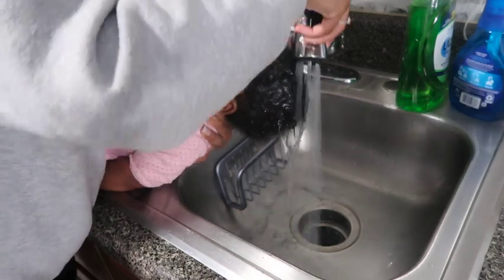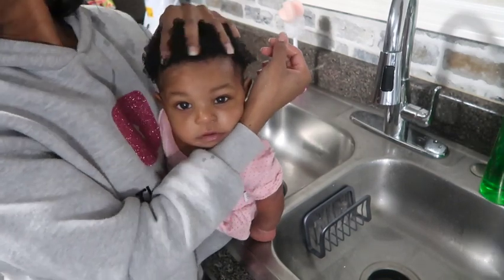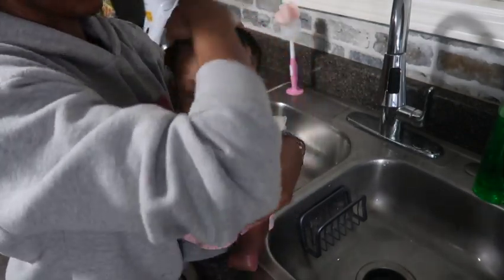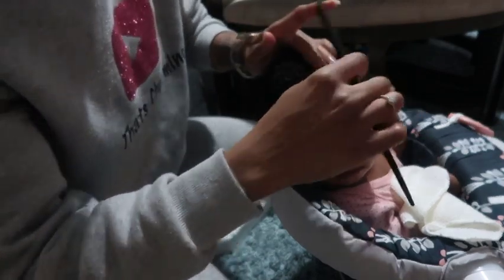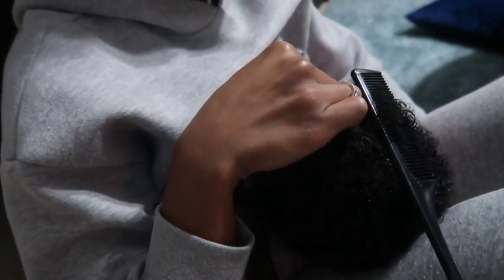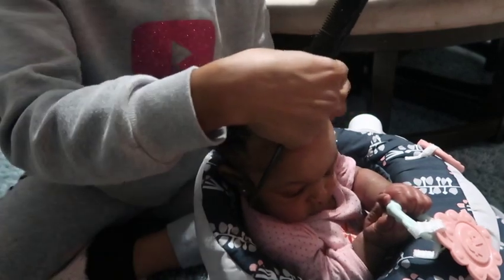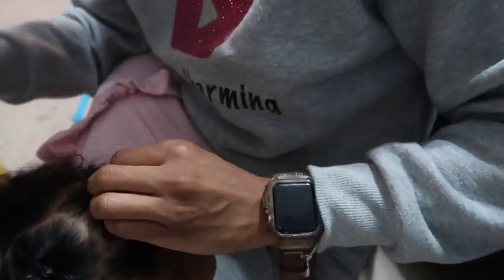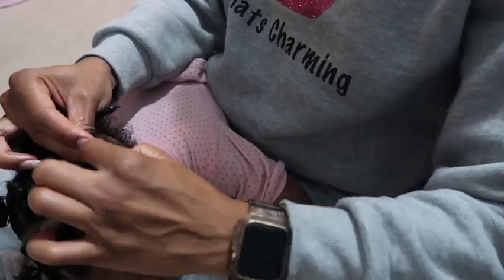MY BABY NATURAL HAIR CARE ROUTINE | STYLING BABY NATURALLY CURLY HAIR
Hi Charm Fam ! In this video I will be sharing my daughter detailed hair care routine. This will also be my first time styling her hair and this process was tear free!

House of 3! Solo mom with 2 growing boys & a girl 🧩💙💗